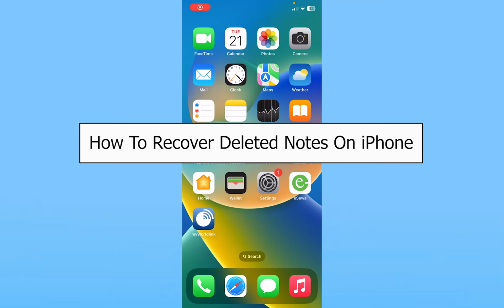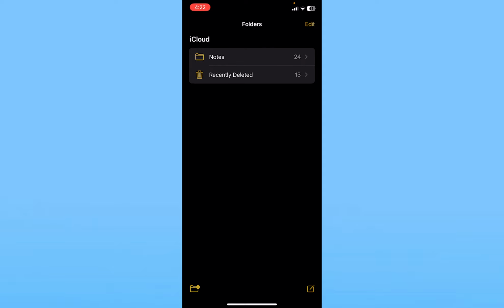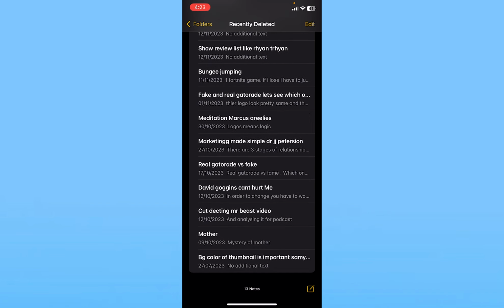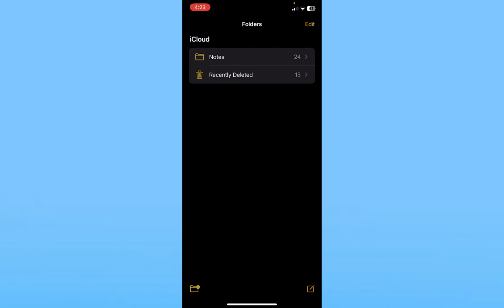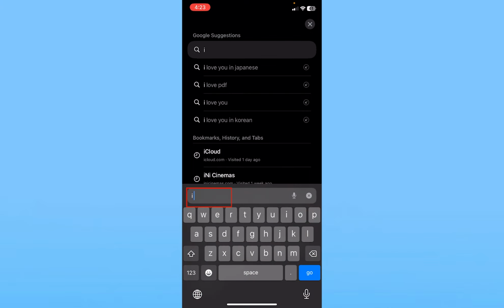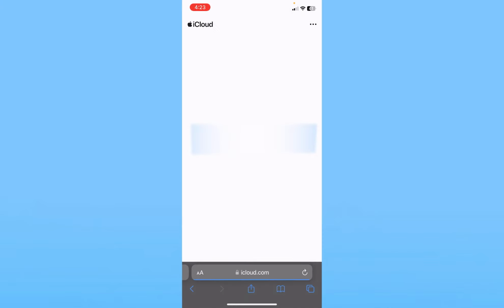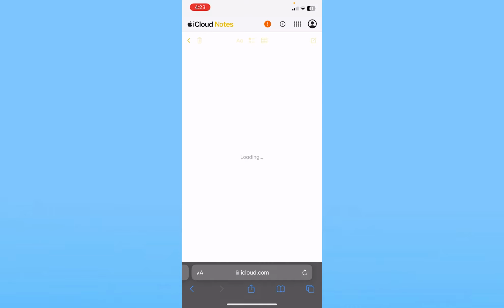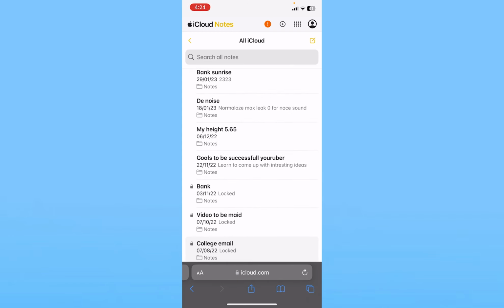How To Recover Deleted Notes On iPhone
Confused about how to Recover Deleted Notes On iPhone? This video explains the exact steps on how to Recover Deleted Notes On iPhone. Accidentally deleted an important note on your iPhone? Don't panic, because you can still get it back! In this video, I'll show you two simple and effective methods for recovering deleted notes on your iPhone. Whether you've recently deleted a note or it's been a few weeks, these methods will help you restore your lost notes in no time.